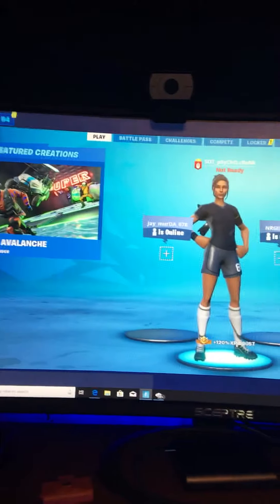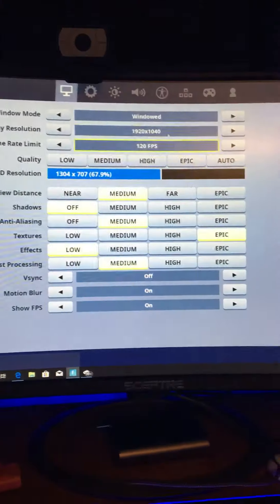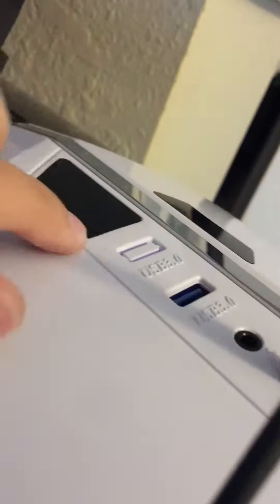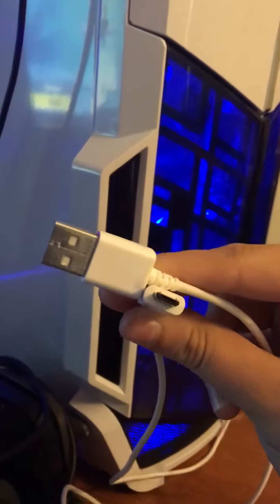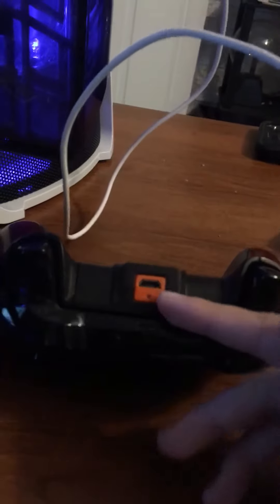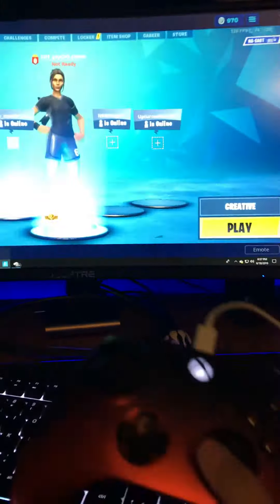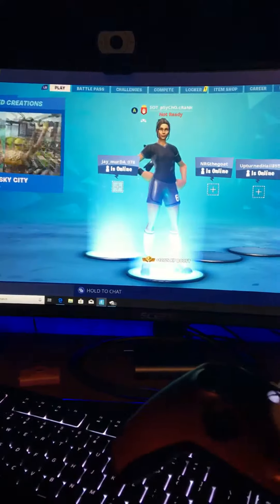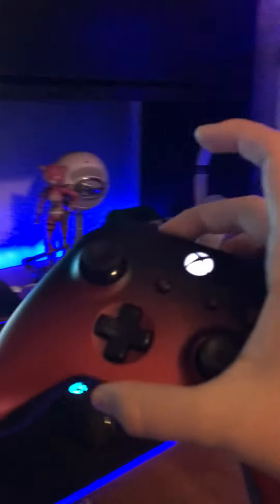How to get controller on pc